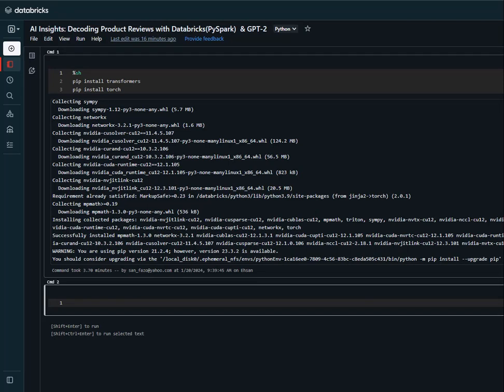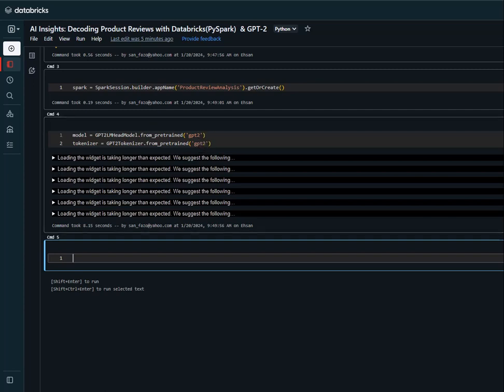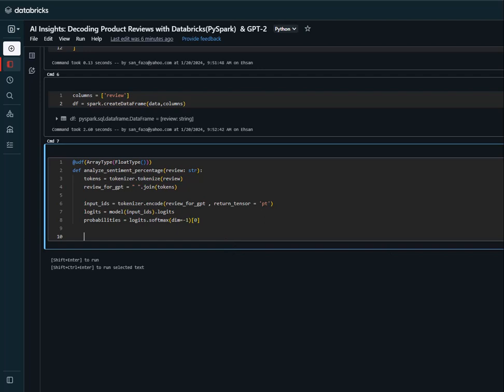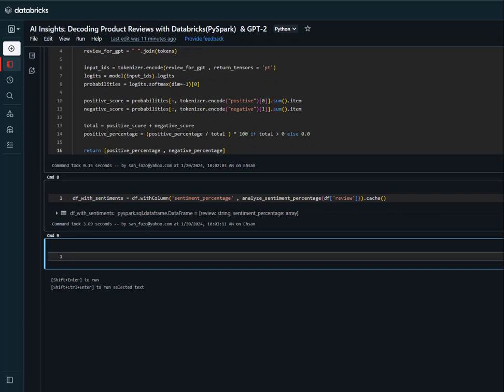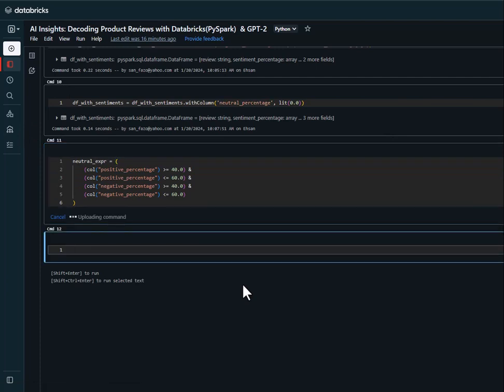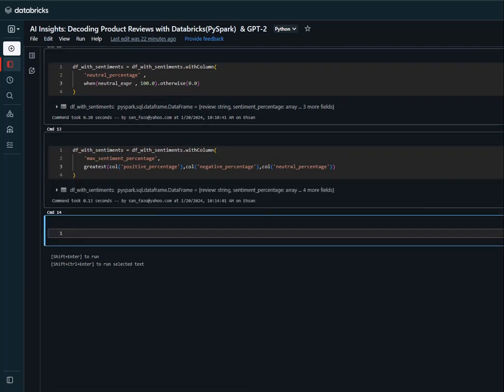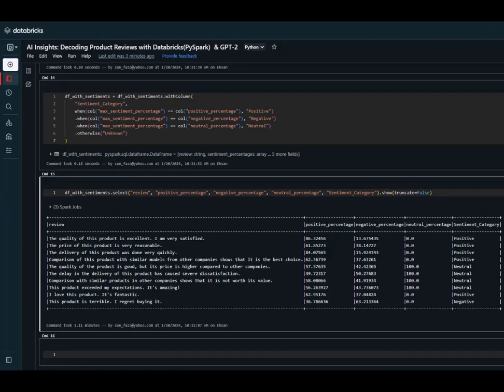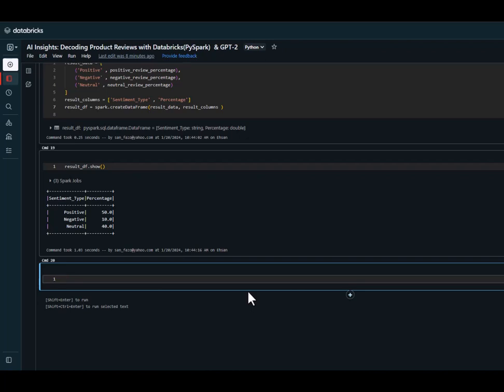AI Insights: Decoding Product Reviews with Databricks(PySpark) & GPT-2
Hi, everyone! Today, we've got something exciting for you.

Imagine you're an avid online shopper, constantly exploring new products and reading through numerous reviews.
It's all too familiar, right? The excitement of finding a hidden gem versus the disappointment of a purchase that doesn't quite live up to expectations. Now, what if there was a way to add a powerful tool to your shopping arsenal?
In today's tutorial, we're delving into the world of online shopping and product reviews.We all know the struggle of sifting through endless opinions to make an informed decision. That's where our code comes in! We're going to harness the power of advanced language models, specifically GPT-2, combined with the capabilities of Databricks and PySpark for efficient analysis.

Explanation of the Code:

1. Setting Up Spark and Loading GPT-2 Model:
 We kick things off by setting up our Spark environment, the powerhouse  for big data processing.
 We then load the powerful GPT-2 language model from Hugging Face.

 2. Creating a Sample DataFrame with Product Reviews:
 Next, we create a DataFrame containing sample product reviews.
 This DataFrame will be our playground for sentiment analysis.

3. Sentiment Analysis with GPT-2:
The real magic happens here! We define a special function that uses
GPT-2 to analyze the sentiment of each product review.
The model calculates positive and negative scores, giving us a percentage for each.

4. Categorizing Sentiments:
We categorize the reviews into "Positive," "Negative," or "Neutral" based on their sentiment percentages.
This gives us a quick overview of the emotional tone of each review.

 5. We display the results in a user-friendly table,
 so we can easily see the sentiment breakdown for each review.

 6. Calculating Overall Sentiment Statistics:
 To wrap it up, we calculate overall statistics.
 How many reviews are positive? Negative? Neutral? We've got the numbers!